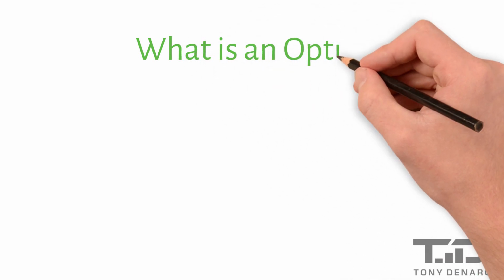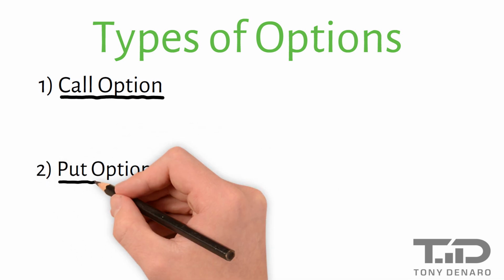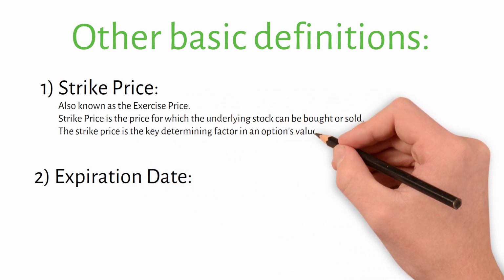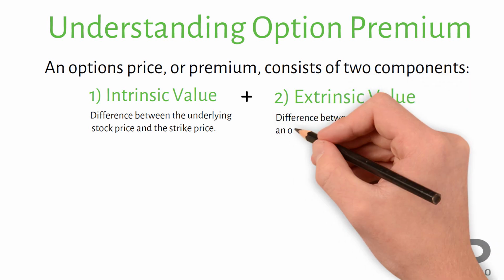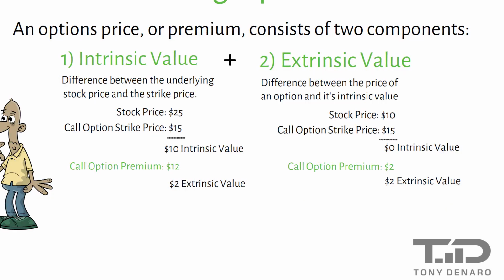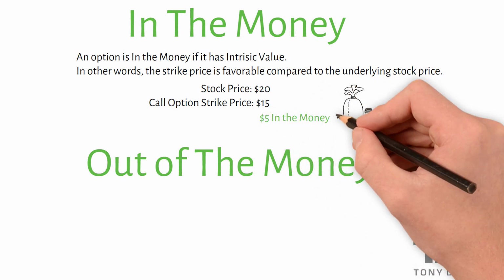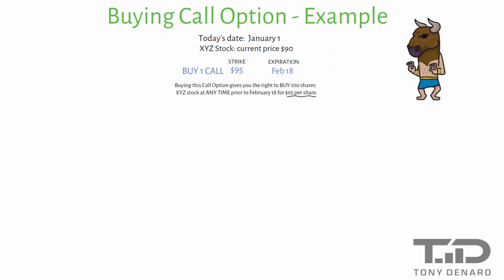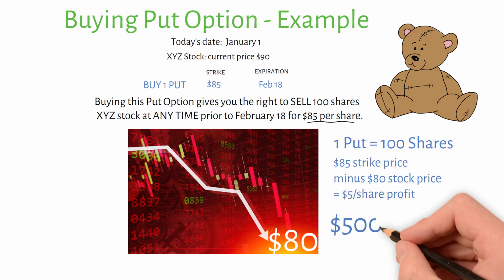Options 101 - Options for Beginners | Lesson1 - Definitions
Options for Beginners - this video covers the basic definitions to begin learning how to trade stock options. What is a Call Option? What is a Put Option? Strike Price, Expiration Date, Option Premium, Intrinsic Value, Extrinsic Value, Time Value, Implied Volatility, In The Money and Out of The Money. Lesson 2 will cover details on Call Options and when to use them. Lesson 3 will cover Put Options and when to use them.

🦍Join the Tony Denaro channel to get access to perks, basic Discord and a membership chat badge:

Past performance is not indicative of future results. Content in this video is not personalized material for you, but rather general educational and informational material and opinion.
All investments have inherent risk. YOU MAY LOSE MONEY. Seek a duly licensed professional for investment, tax or legal advice.